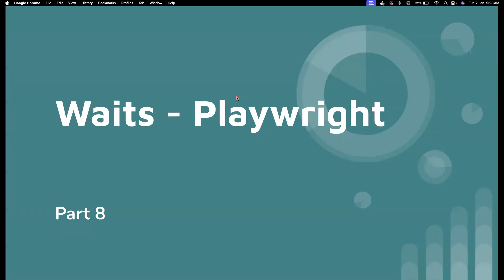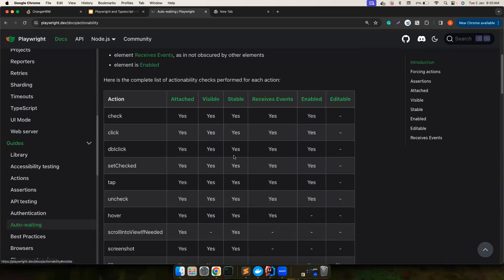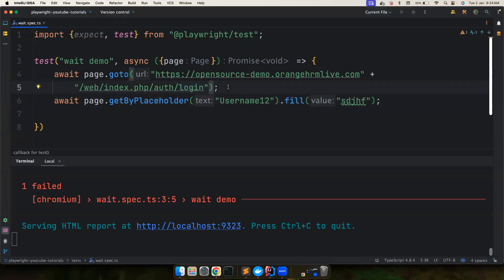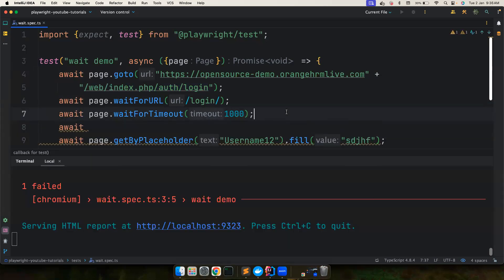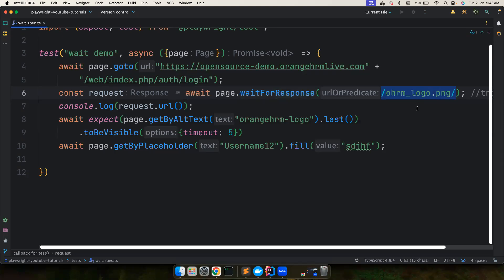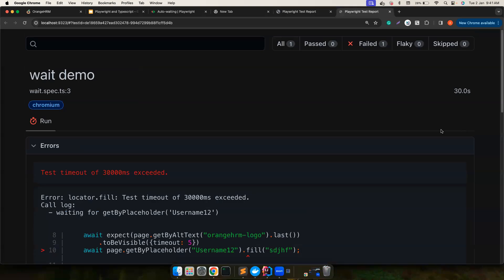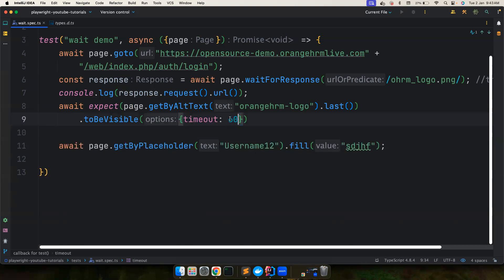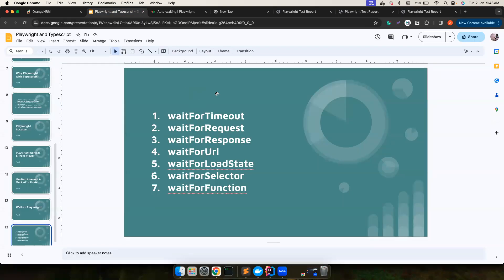Waits | Part 8 | Auto waits | Wait for Timeout | Wait for Request | Wait for Function